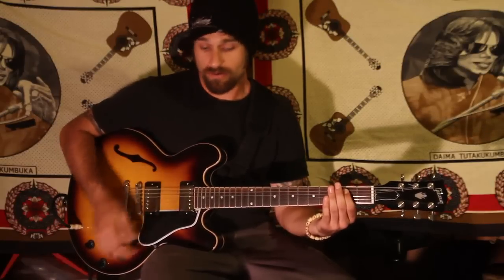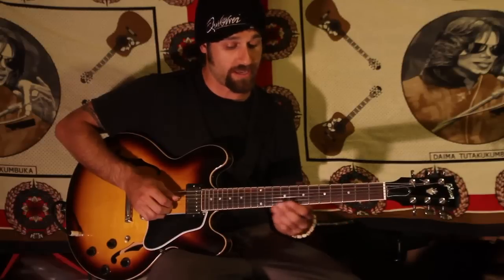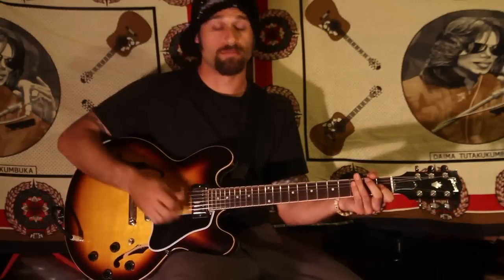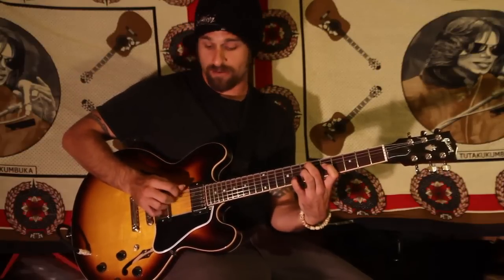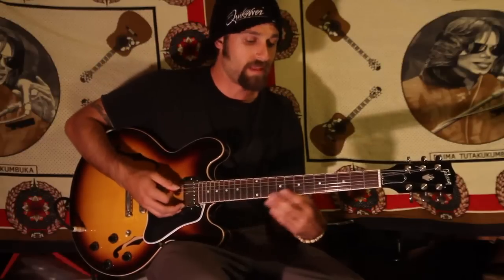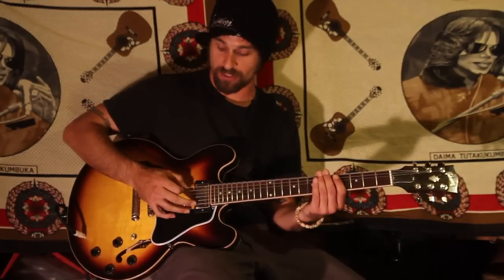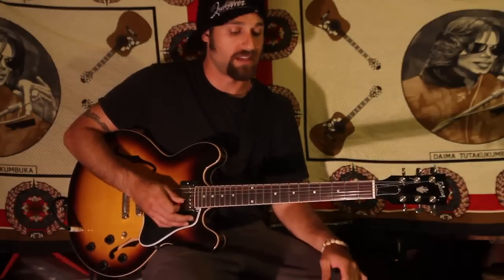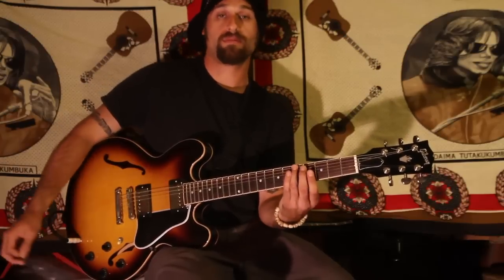Max Rich Guitar Lesson- Pilot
A Clip of Part 1 of a pilot for a series of guitar lessons by Max Rich